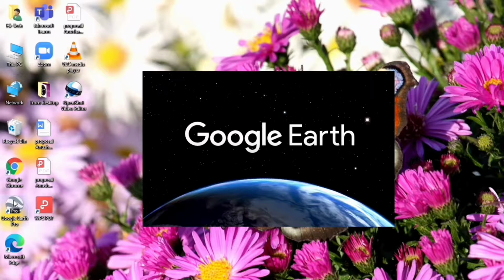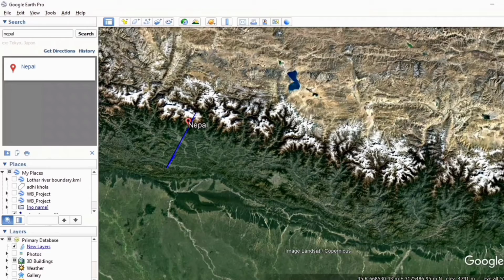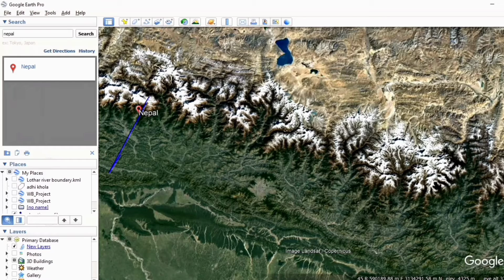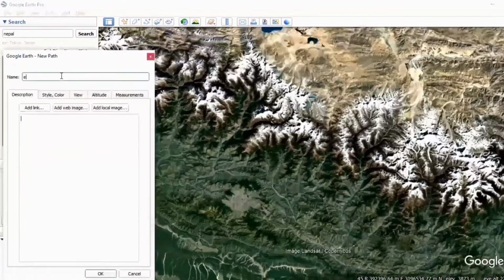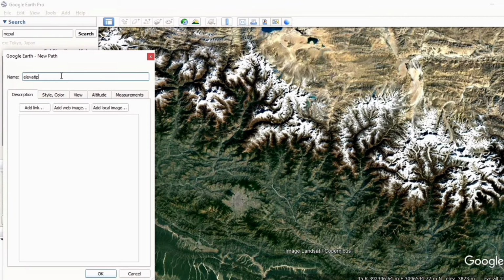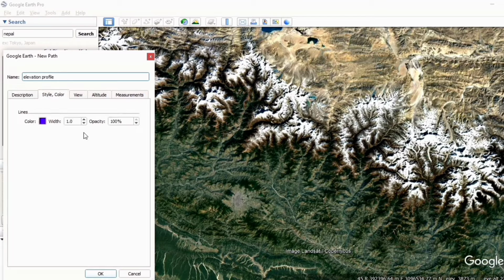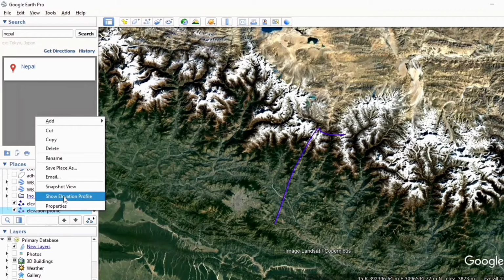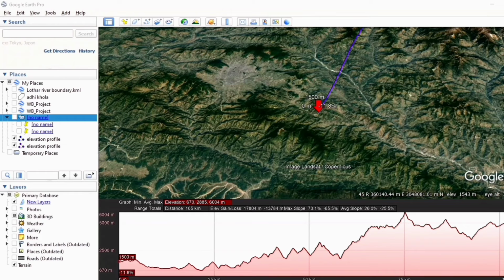How to make elevation profile on google earth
learn how to make elevation profile on google earth .
learn to make elevation profile of any places quickly within few minutes
learn to use google earth tool for making the elevation profile for cross section  for geological works and many other